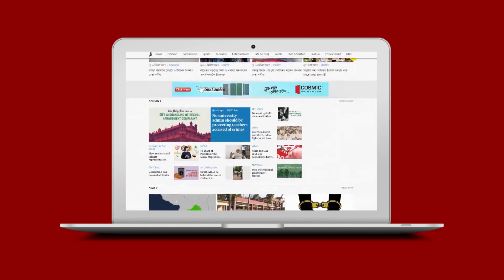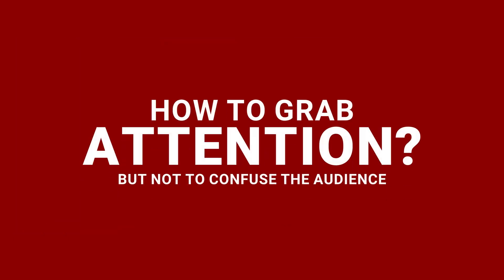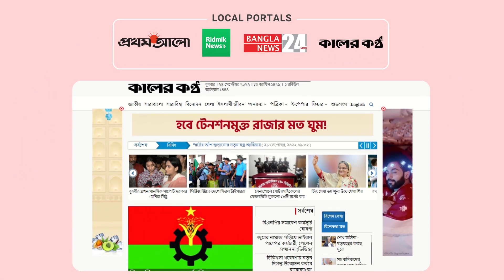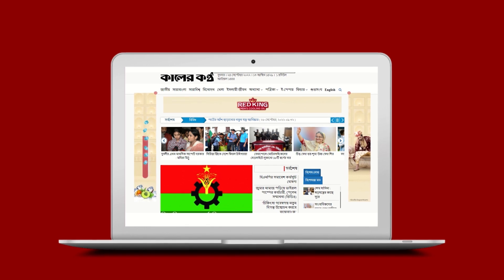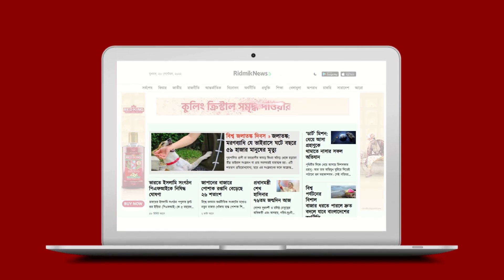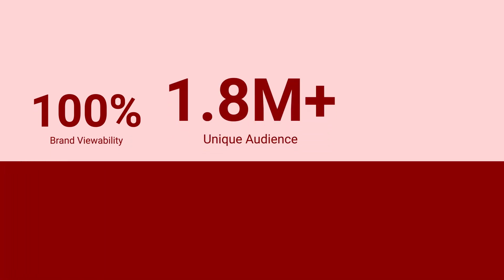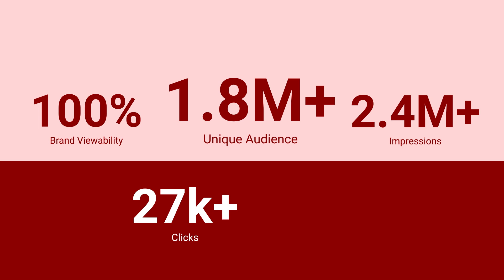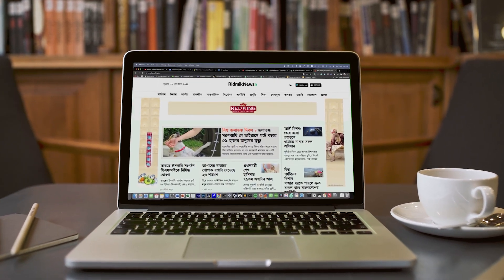Redking Synchronized Display Campaign - Case Study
Agency: Asiatic Marketing Communication Limited